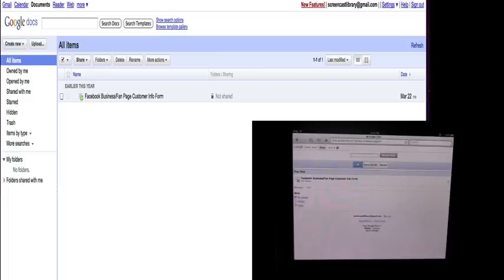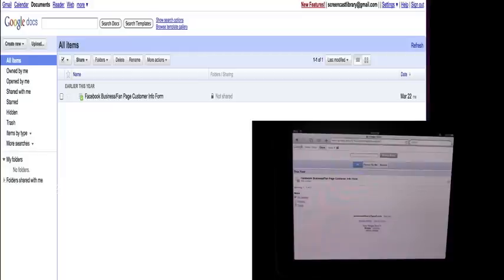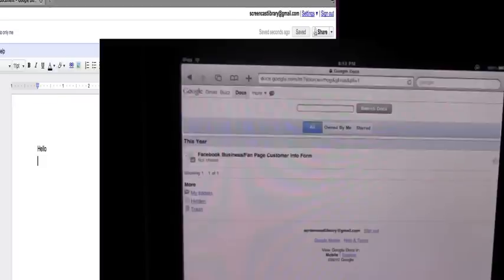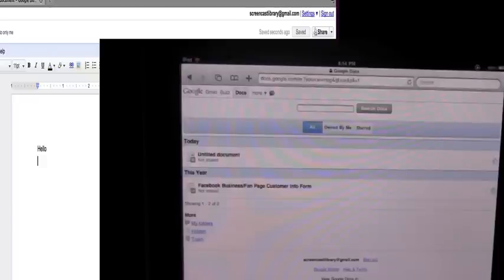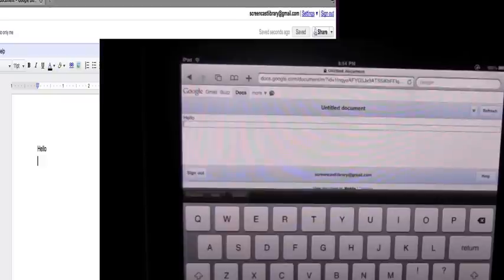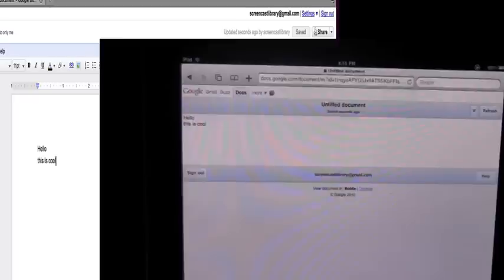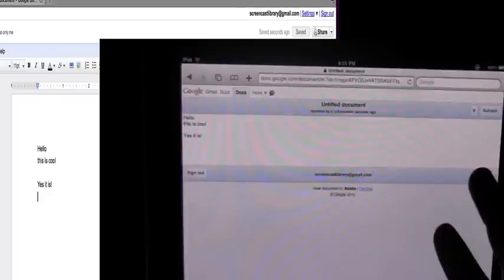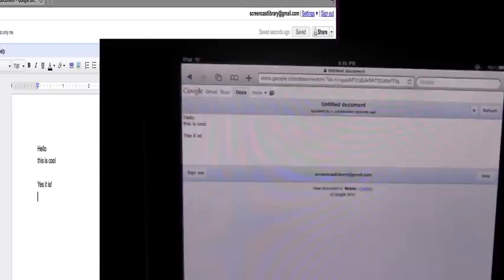Ipad App Review - Edit Google Docs From Your iPad, iPhone, ipod Touch And Droid Mobile Device!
In this Ipad app review, we look at the brand new feature to Google Documents which allows you to create or edit Google Docs, right from your mobile device. You can now edit Google docs from your iPad, iPhone, iPod Touch, or Droid. Watch the video to find out more!
t.